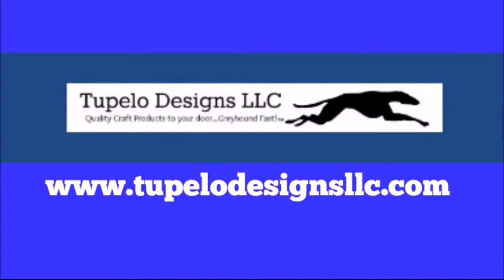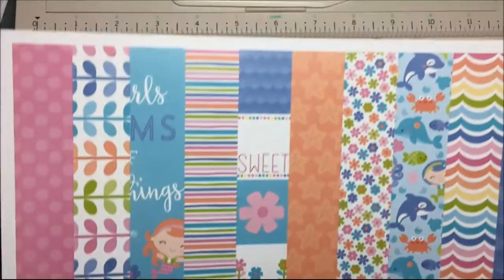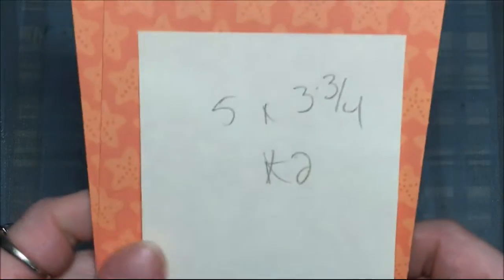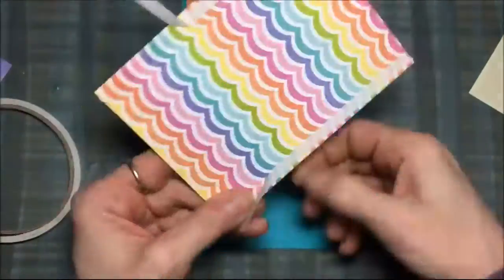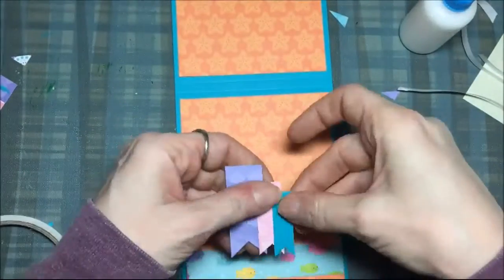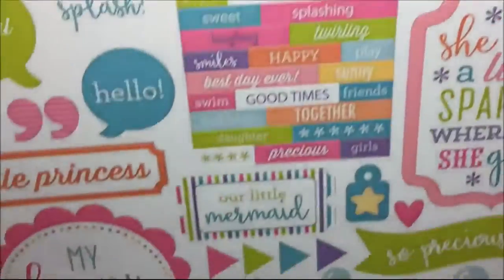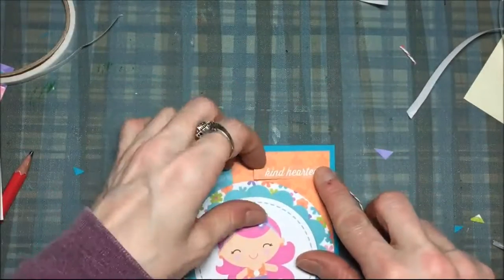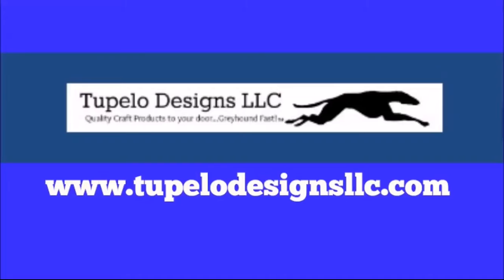Note pad holder with mermaids CUTE!!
Note pad holder made with Doodlebug paper pad